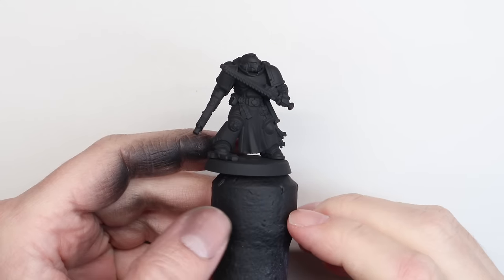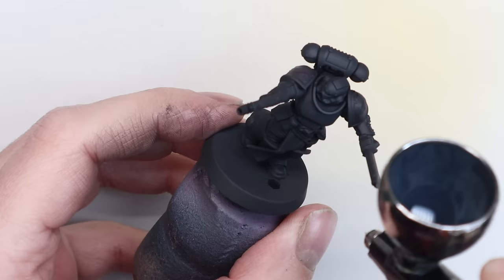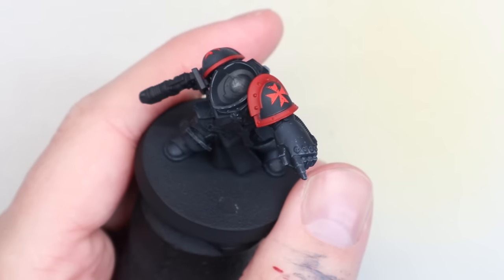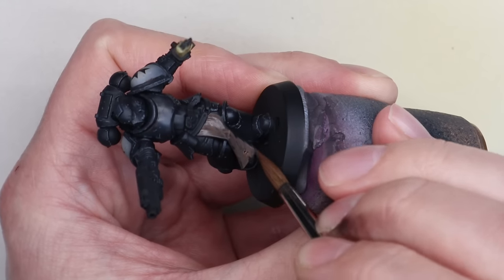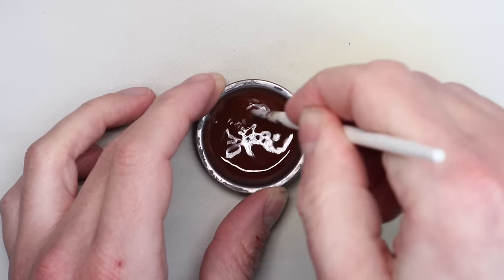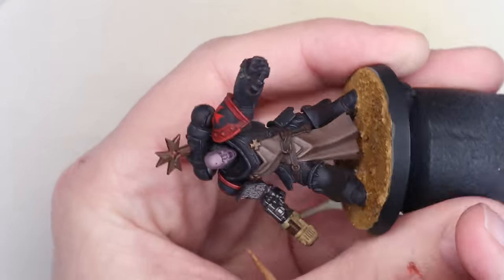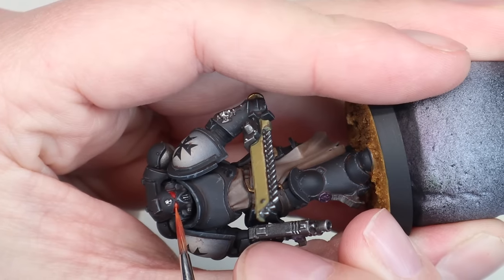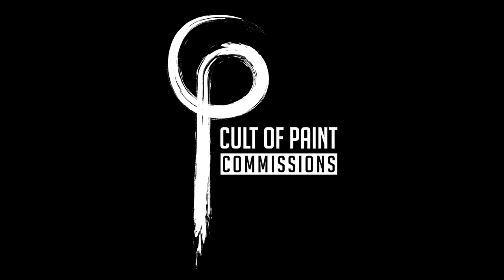PAINTING A CRUSADER SQUAD | Full Recipe | Black Templars Project | New Scouts | Warhammer 40k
Henry builds and paints the first Crusader squad for our Black Templars army!

* when I say Evil Suns Scarlet I mean Wildrider Red
** apologies if I sound I little bunged up, Nurgle is in the house!

Paints Used:

GW - Rakarth Flesh
GW - Eshin Grey
GW - Mechanicus Standard Grey
GW - Mephiston Red
GW - Fire Dragon Bright
GW - Wildrider Red
GW - Khorne Red
GW - Corvus Black
GW - Mourning Brown
GW - Rhinox Hide
GW - Gehennas Gold
GW - Thondia Brown
GW - Baneblade
GW - Karak Stone
MCS - Burnt Iron
Mig - Light Metal
S75 - Decayed Metal
S75 - Dubai Brown
S75 - Gobi Brown
VMC - English Uniform
Oils:
Abteilung 502 - Shadow Brown, Dark Brick Red, Black

GW: Games Workshop
VMC: Vallejo model colour
VMA: Vallejo model air
VGC: Vallejo game colour
VGA: Vallejo game air
VMCS: Vallejo metal colour series
S75: Scale 75
AK: AK Interactive Gen3
W&N: Winsor & Newton